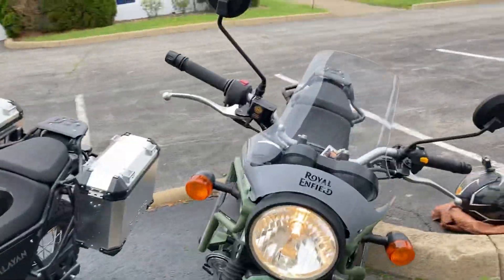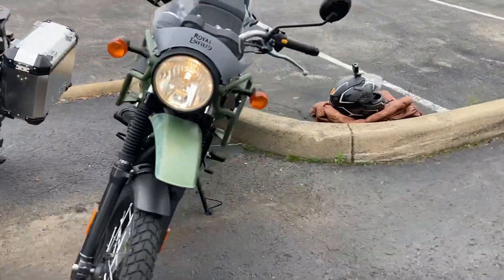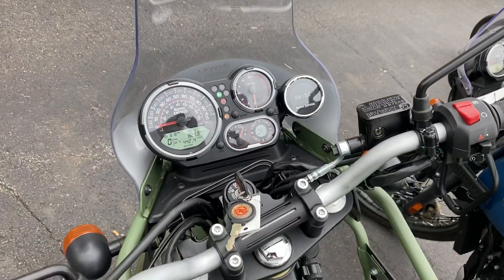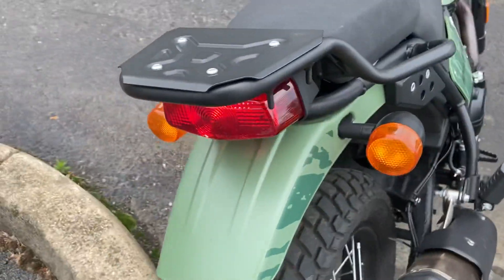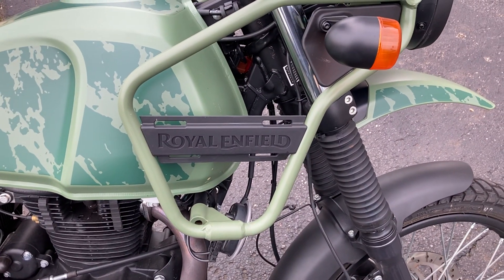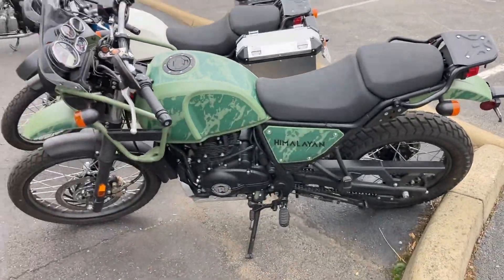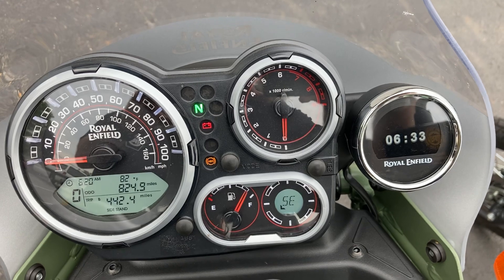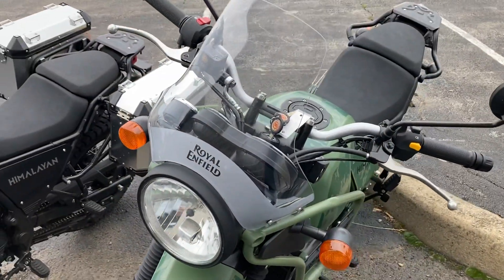The new 2022 Royal Enfield Himalayan (Pine Green) … 🏍😎👍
Differences between the old and new Royal Enfield Himalayans … 🏍😎👍